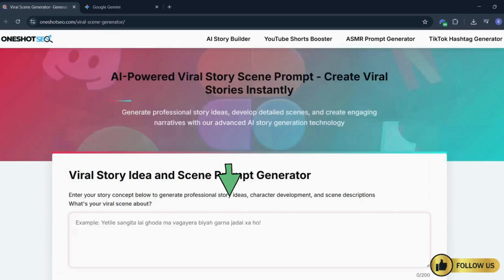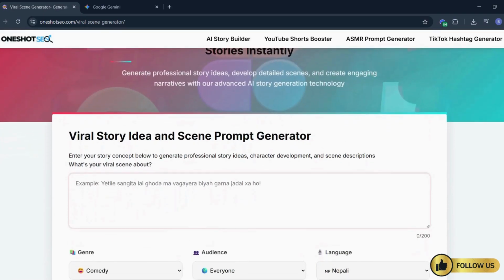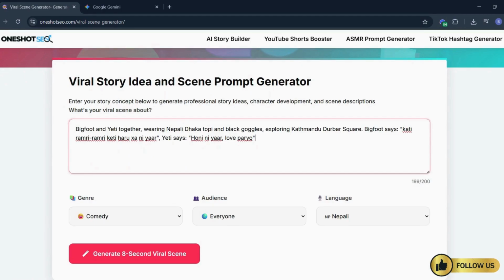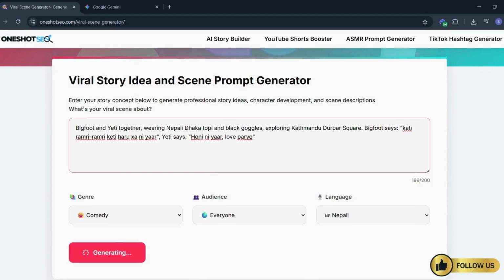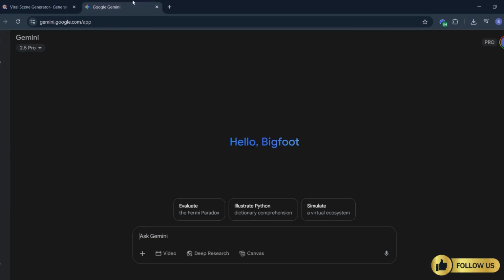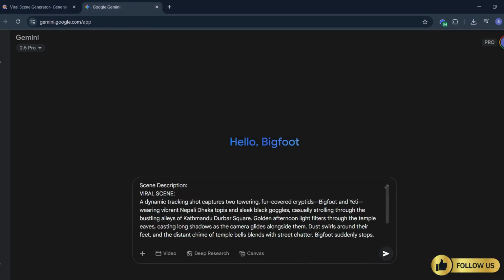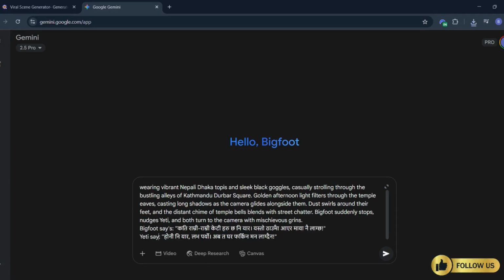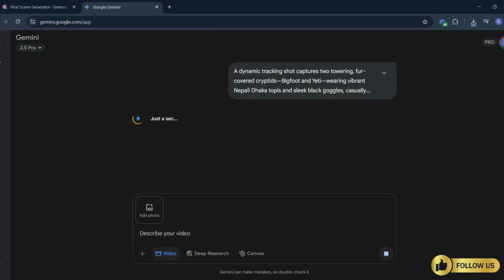SHOCKING! 🤯 I Made a VIRAL AI Vlog Like Yeti Bigfoot (EASY METHOD!)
Ever wonder how channels like Yeti Bigfoot create those incredibly engaging, viral AI vlog videos? 🤯 Get ready, because I'm pulling back the curtain and showing you the SHOCKINGLY EASY METHOD to create your own!